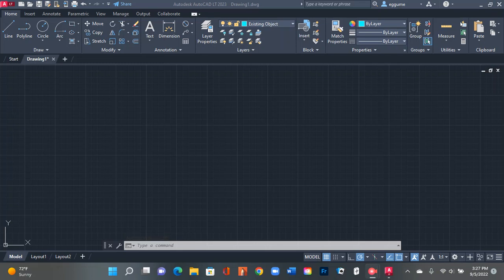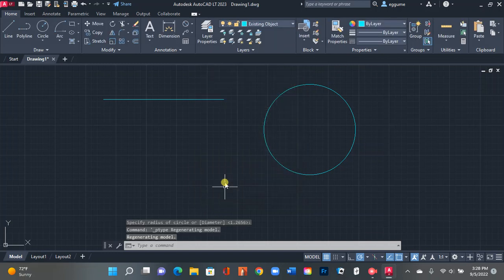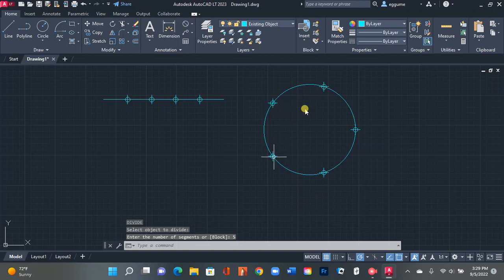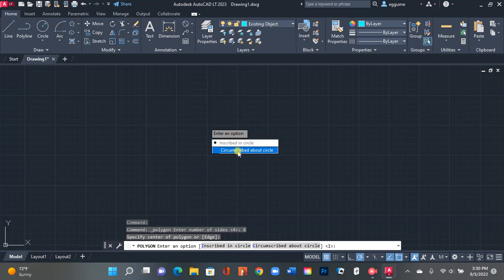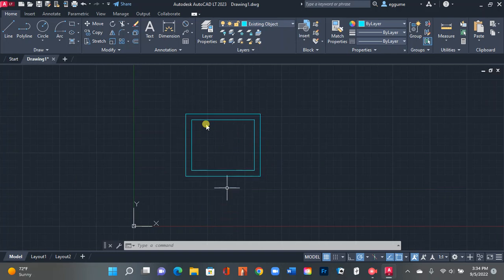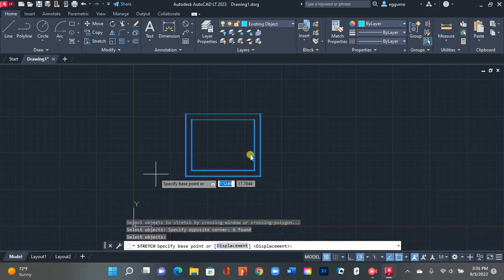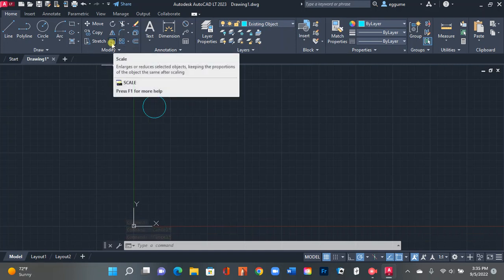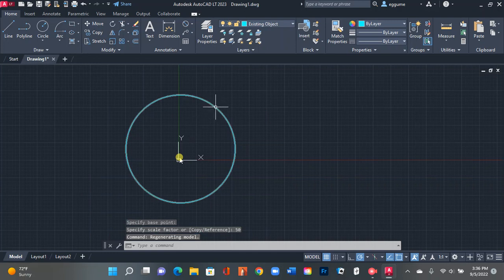Divide, Polygon, Stretch, Scale